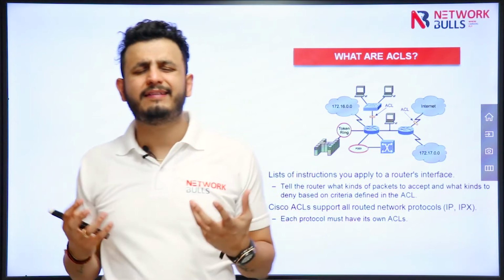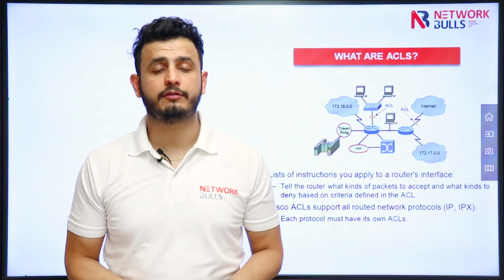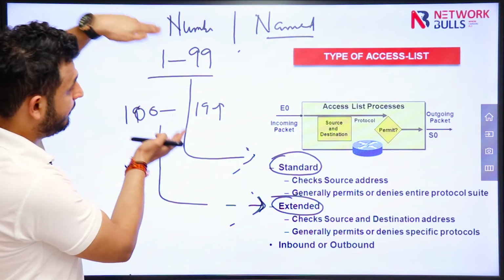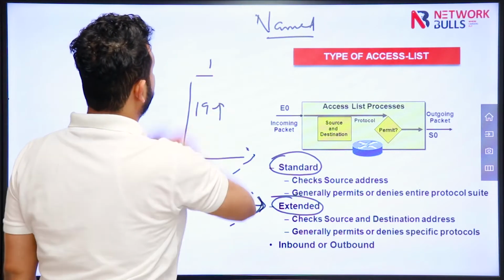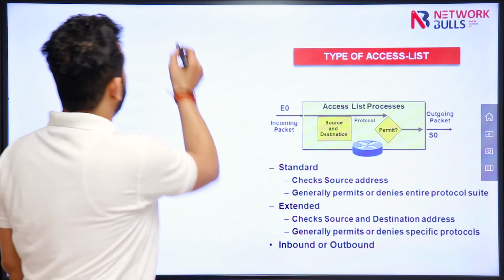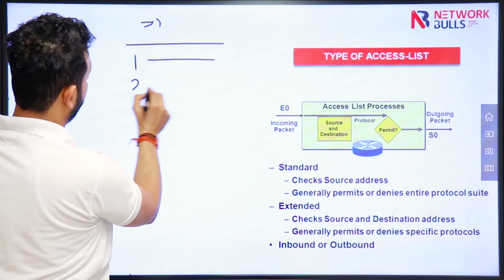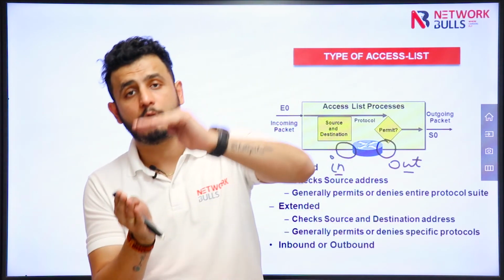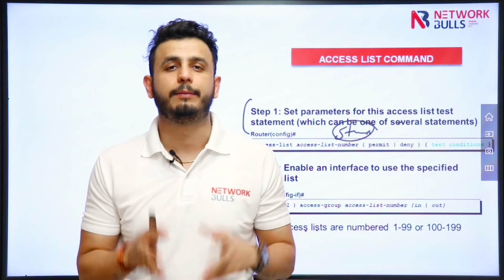CCNA 200 - 301 - Lesson 103: Understanding Access Lists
Section - 21: Security Fundamentals
Lesson 103: Understanding Access Lists

Welcome back to our Free CCNA Video Series and in this video, we will learn what ACLs, Types of ACCESS-LIST, and ACCESS LIST Command are.

What are ACLS?
ACL stands for Access Lists. ACLS are used on layer three devices for matching the traffic and also for defining the actions what to do with the actual traffic. Basically, ACLS are used for matching purposes but in this case, we are using ACLS for controlling which is coming to the device and passing through the device.

ACLS are actually the statements that we will configure in our device and that will be in a list form. List here means all the statements will have a sequence number like 1, 2, 3, 4, and so on. And whenever the router will receive the traffic that it has to forward, it will state these statements. This particular traffic is defined in these statements and it is defined what type of action we are taking for that traffic.

What is Permit?
Permit means to pass that traffic.
What is Deny?
Deny means drop that traffic.

What are the Types of ACCESS-LIST?

Standard:
It only checks the source address in the packet.
Generally permits or denies the entire protocol suite.

Extended:
Here we can match source address, protocol, servers, and also destination address.
Generally permits or denies specific protocols.

At the end of every ACL, there will be an implicit denial because this is a type of command that is not visible.
You can create ACLS globally on the device but when you talk about applying them, either you can apply on Ingress (Inbound) or Egress (Outbound) interface. Both provide the same results. The only difference is if it is applied indirection, the ACL will be checked first and then the router will check the routing table. On the other hand, if it is applied on out direction, the router will check firstly the routing table and then check the ACL. Remember, if you want to save resources of router, always apply it on the indirection.

ACCESS LIST Command:
Step 1: Set parameters for this access list test statement:
“Access-list access-list-number ( permit | deny ) ( test conditions )”
Step 2: Enable an interface to use the specified access list
Router (config-if)#
( protocol ) access-group access-list-number ( in | out )
In this video, we have understood what ACLs are, What are different types of ACLs and how you can use them.

We have specially designed 100% Job guarantee courses, after thorough research on the industrial requirements. We have placed thousands of students under our 100% Job Guarantee Program and still counting.
In fact, we provide 10 times more placement than any other networking training institute in India.

For further assistance, connect to our education counsellor over WhatsApp - or give us a call at our toll-free number - 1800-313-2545.